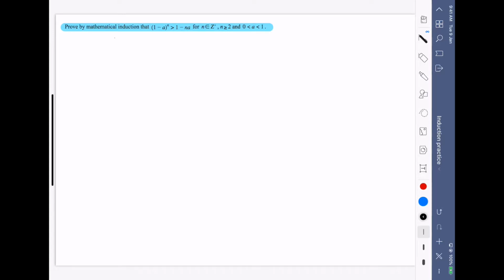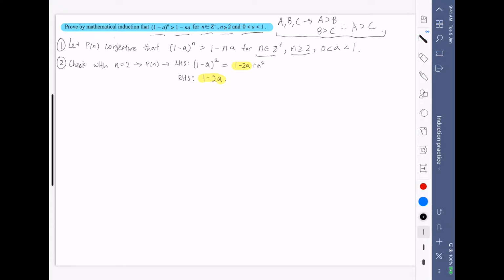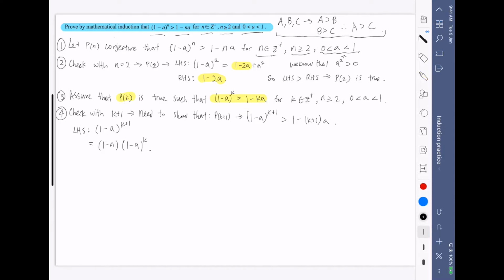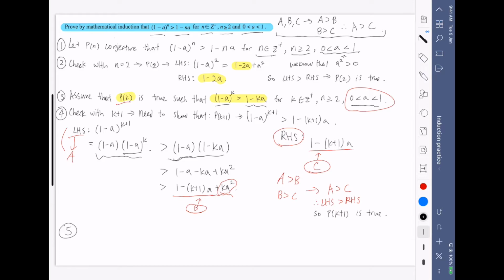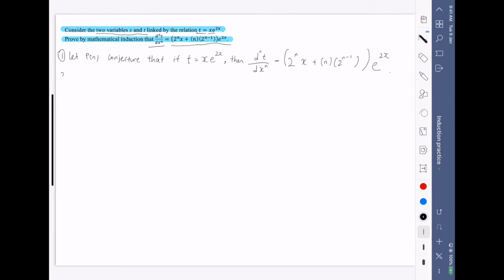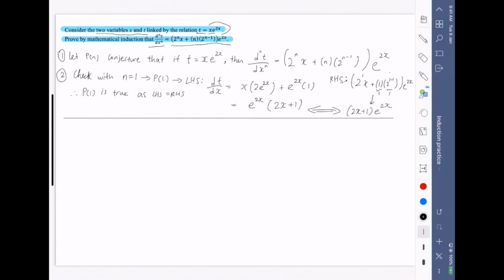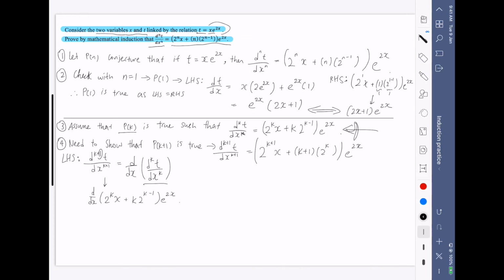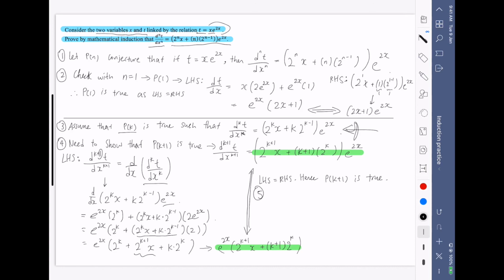IB AA HL - Mathematical induction Part 2/2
Mathematical induction Part 2/2 (IB HL)
~Min Sik